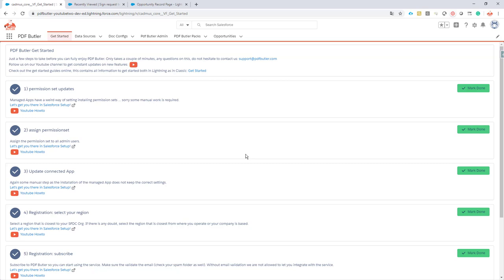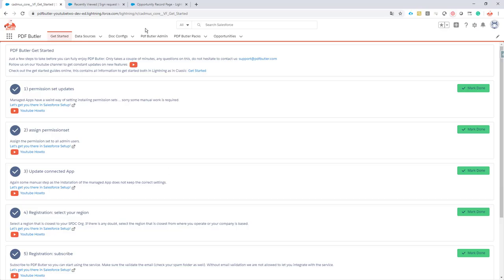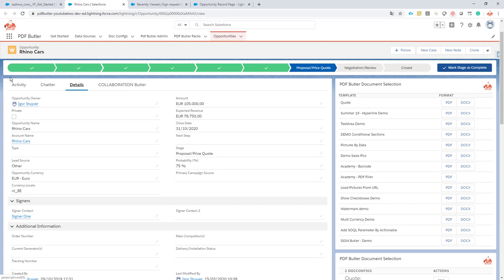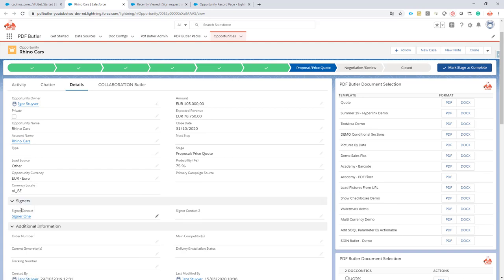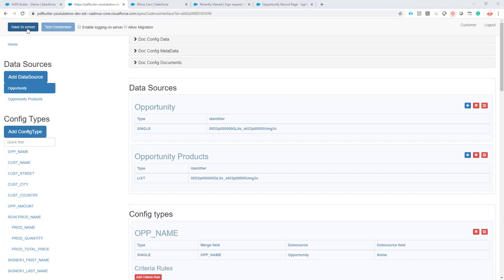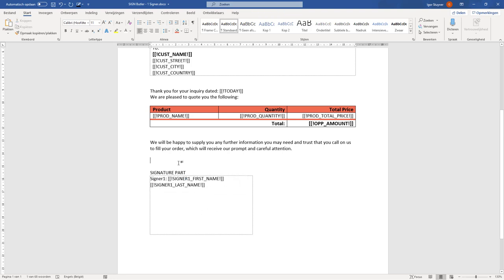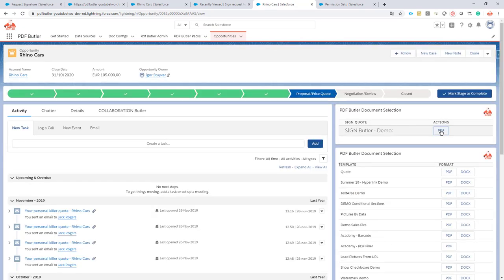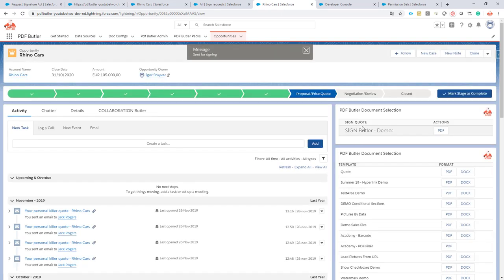SIGN Butler - Single Signer Demo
End-2-End functional configuration of a Single Signer. Prepare the document, create the Pack, request the signature, ...